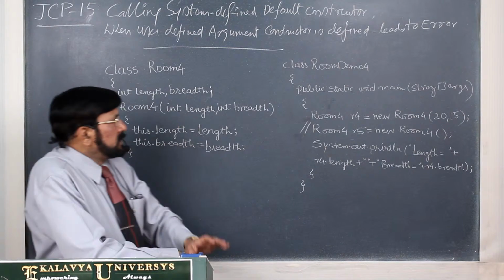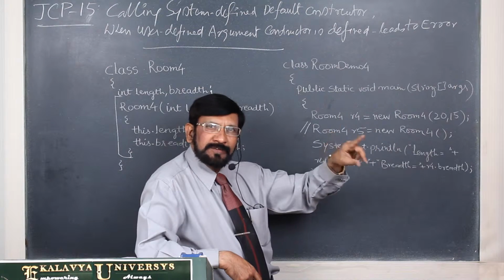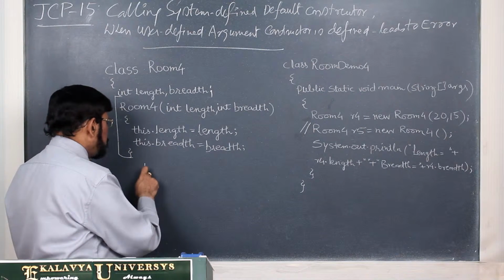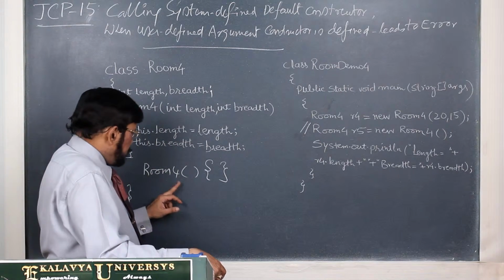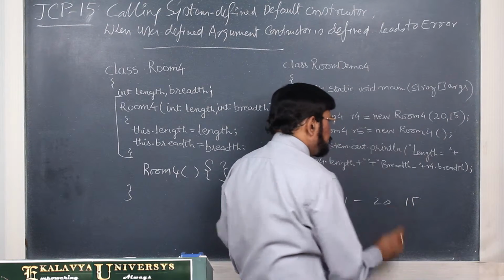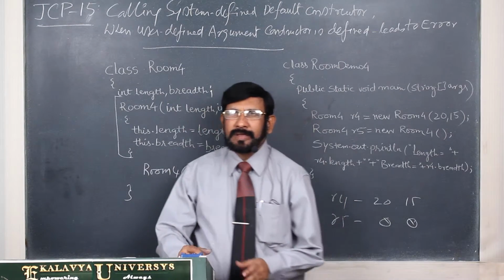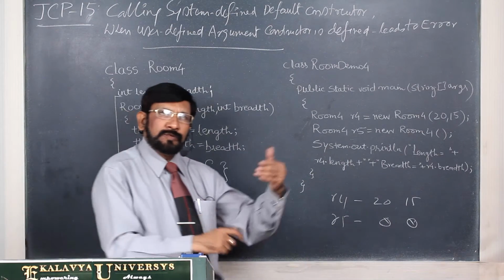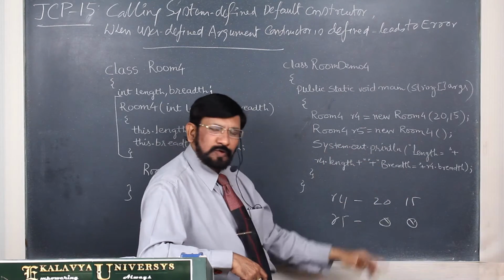15. Calling System Defined Default Constructor - Error